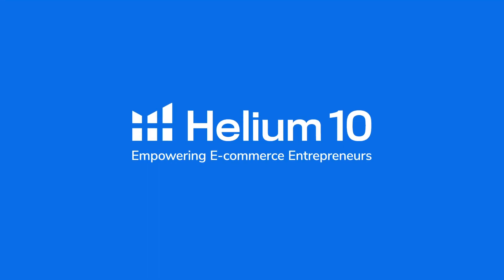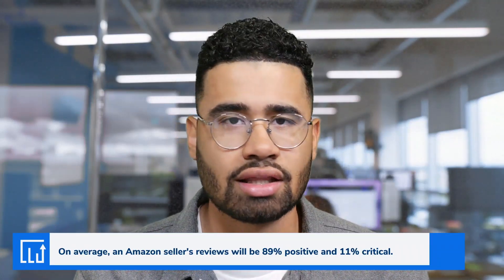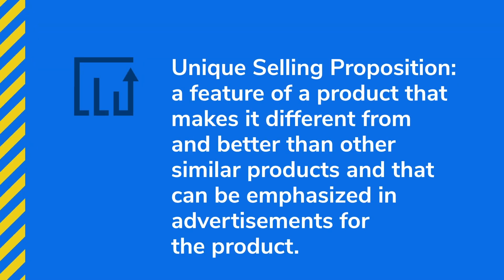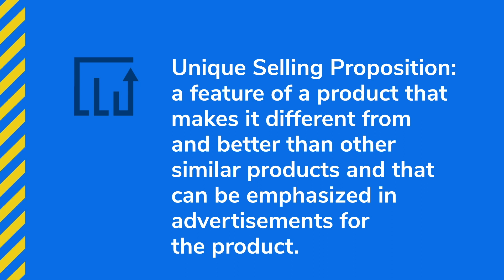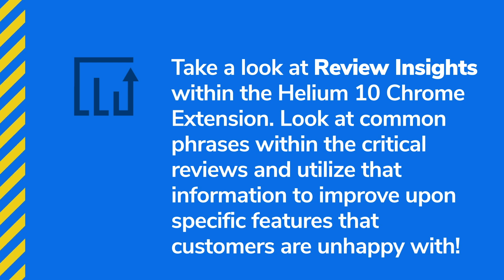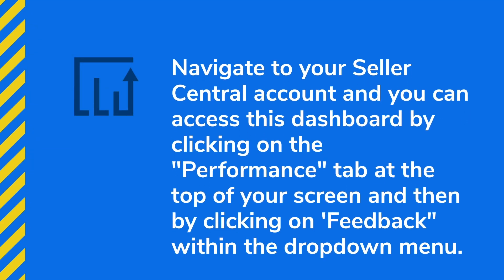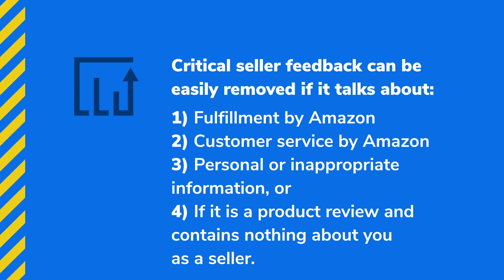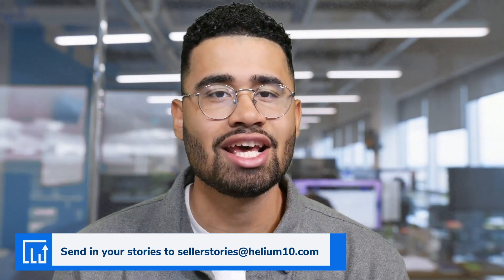Amazon Seller Issues | Common Amazon Seller Mistakes to Avoid | Learnin’ from L’s: Episode 3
Welcome back to Learnin’ from L’s, Helium 10’s new content series! In this series, Lem Turner, Brand Evangelist at Helium 10, will discuss mistakes Amazon sellers have made in the past, and explain how you can correct them! In this week's episode, the first seller story is about how to effectively communicate your Amazon product details to avoid getting critical reviews, as sellers should not assume customers will read all of your Amazon product details! The second seller story is about unique selling propositions. It is vital that you know what your unique Amazon product features are that will help make you stand out from the competition! You don’t want to miss out on the third and final seller story in this episode...Lem will be discussing how you can remove negative Amazon seller feedback, and how "feedback" is different from product reviews!

Welcome Back – 0:00 - 1:07
How to Effectively Communicate Amazon Product Details – 1:07 - 5:40
What’s my Amazon Unique Selling Proposition? – 5:40 - 11:19
How to Remove Negative Amazon Seller Feedback – 11:19 - 15:35
Send in Your Own Amazon Seller Stories! – 15:35 - 16:19

LLL music intro/outro copyright info for YT - MB0141Z2GZ3WO6W

MB0141Z2GZ3WO6W